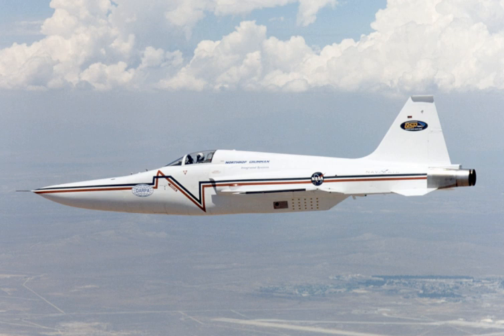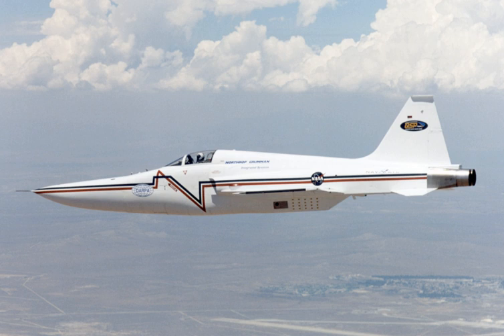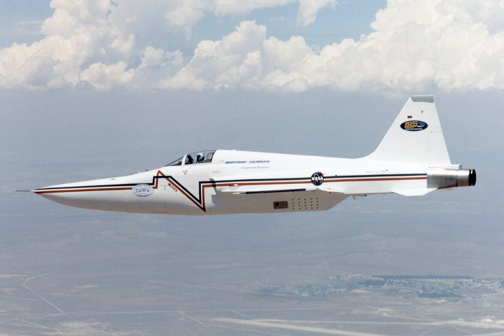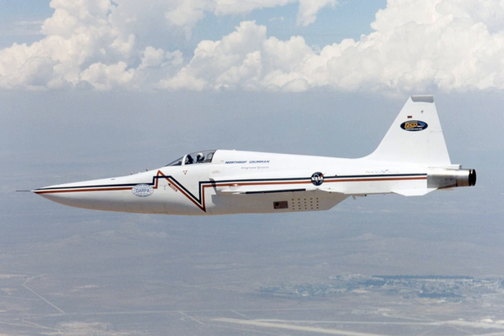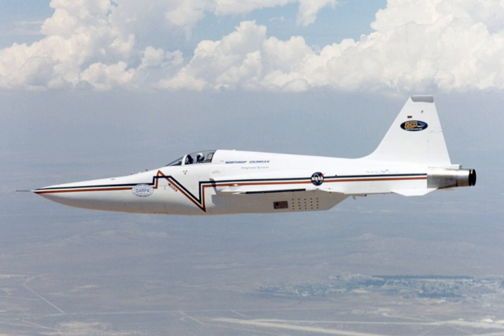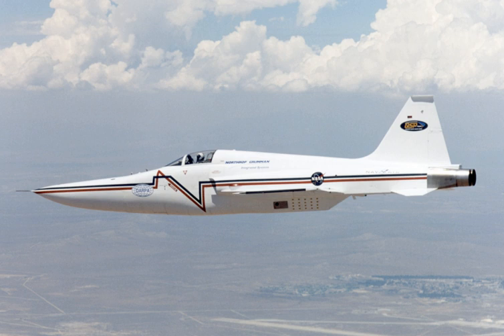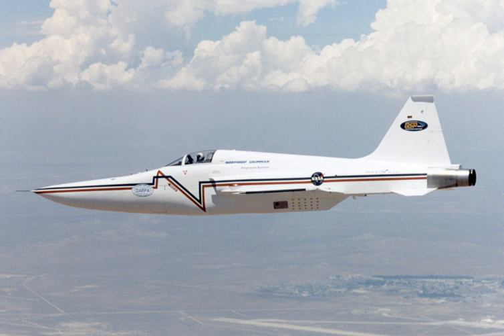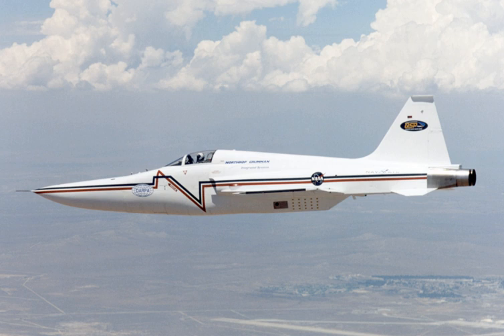Shaped Sonic Boom Demonstration | Wikipedia audio article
- Socrates

SUMMARY
The NASA Shaped Sonic Boom Demonstration, also known as the Shaped Sonic Boom Experiment, was a two-year program that used a Northrop F-5E with a modified fuselage to demonstrate that the aircraft's shock wave, and accompanying sonic boom, can be shaped, and thereby reduced. The program was a joint effort between NASA's Langley Research Center, Dryden Flight Research Center at Edwards Air Force Base, California and Northrop Grumman.
The program became, at that time (2003 according to supersonic transport), the most extensive study on the sonic boom. After measuring the 1,300 recordings, some taken inside the shock wave by a chase plane, the SSBD demonstrated a reduction in boom by about one-third.  Several of the flights included NASA Dryden's F-15B research testbed aircraft following to measure the F-5E's shock wave signature close-up. During the flights, many shock wave patterns were measured by the F-15B at various distances and orientations from the F-5E.
An unmodified F-5E flew a few seconds behind the demonstration aircraft to provide a baseline sonic boom measurement to validate the reduced boom produced by the demonstrator.
A U.S. Air Force Test Pilot School Blanik L-23 glider carrying a microphone on the left wingtip, and a pressure transducer on the side of the fuselage, flew at a lower altitude of 10,000 feet (3,000 m) under the path of the F-5E, which flew at 32,000 feet (9,800 m), to record sonic booms in the air. In addition, sonic boom data were gathered on the ground by an array of 42 sensors and recording devices along 2.5 miles under the flight path of the F-5E. Dryden-developed boom amplitude and direction sensors recorded ground-level sonic boom signature data.
The demonstration was initially part of the Quiet Supersonic Platform program funded by Defense Advanced Research Projects Agency (DARPA). Subsequently, the vehicle systems division of NASA's Office of Aeronautics funded the project. Northrop-Grumman Corporation's Integrated Systems Sector in El Segundo, California, modified the U.S. Navy F-5E aircraft into the SSBD aircraft. The aircraft is preserved on display in the Valiant Air Command Warbird Museum at Titusville, Florida.